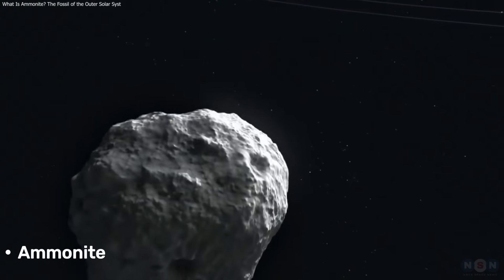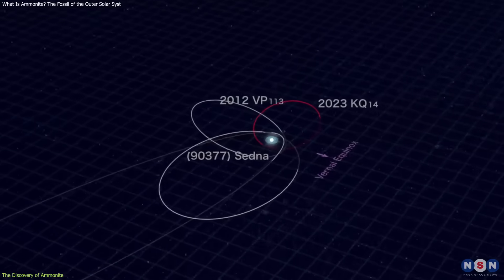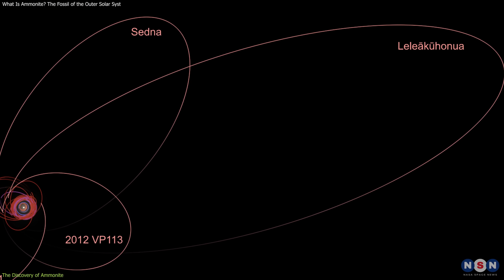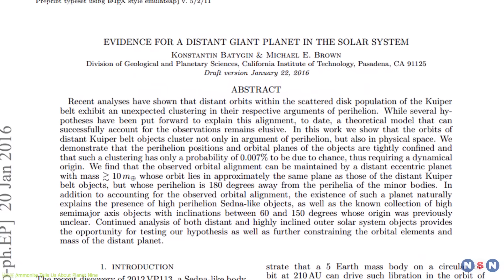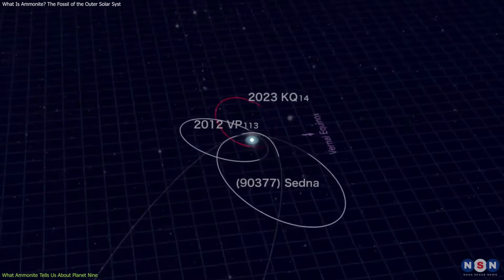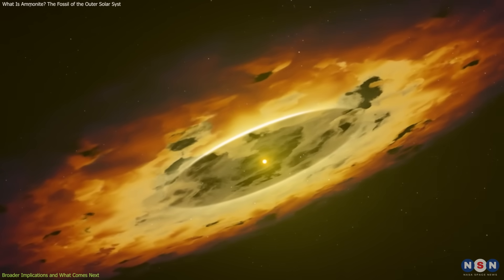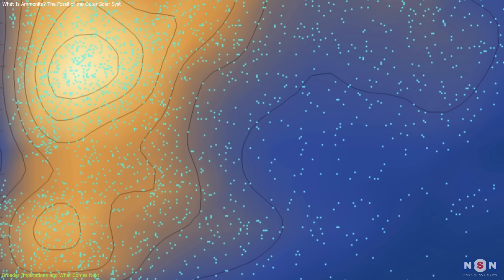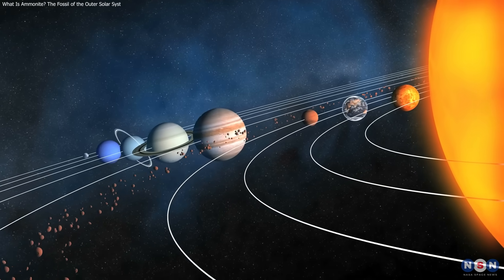A New Object Challenges the Planet Nine Theory — Its Orbit Doesn’t Fit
Astronomers just found Ammonite (2023 KQ14) — a rare sednoid that doesn’t follow the rules. Could this orbit rewrite the Planet Nine theory? Watch now.

Chapters:
00:00 Introduction
00:28 The Discovery of Ammonite
02:17 What Ammonite Tells Us About Planet Nine
04:11 Broader Implications and What Comes Next
06:23 Outro
06:40 Enjoy